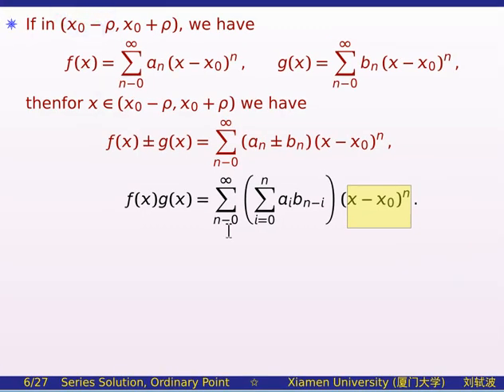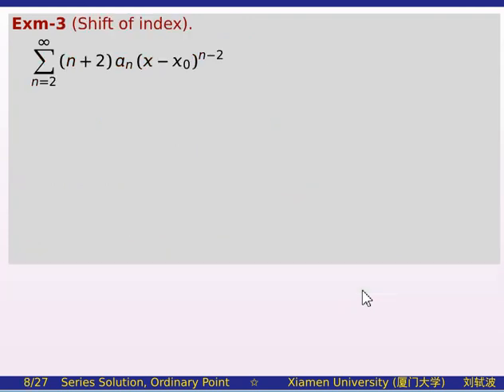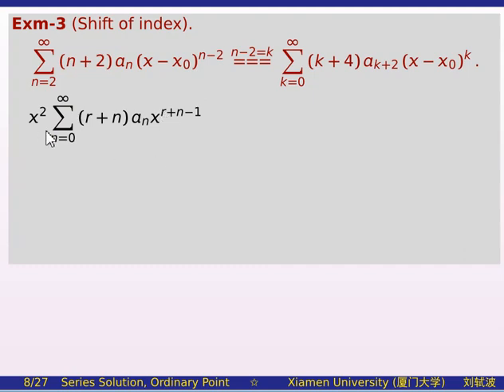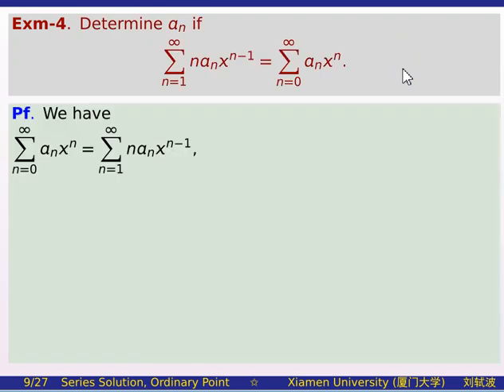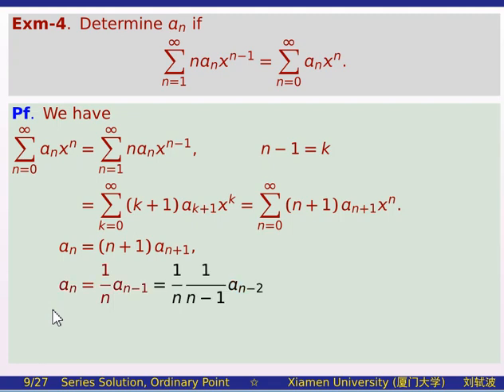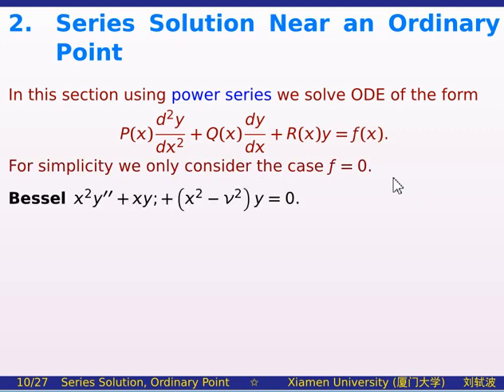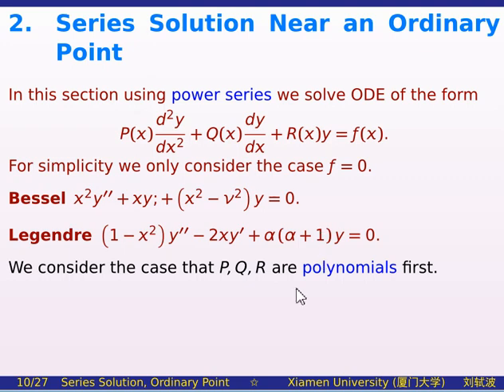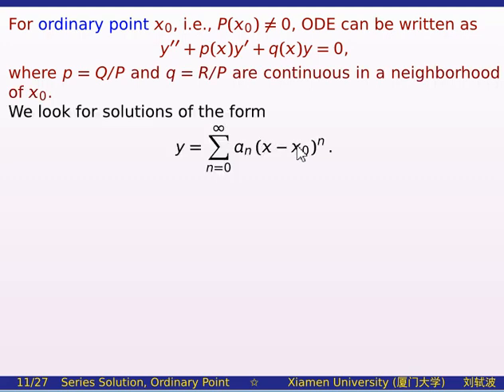ode02 series solution, ordinary point 2